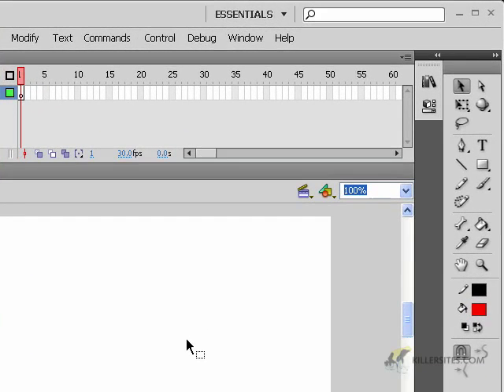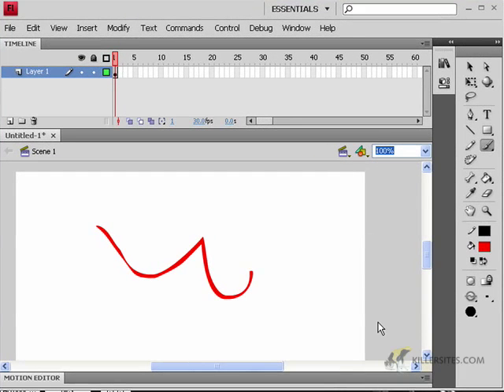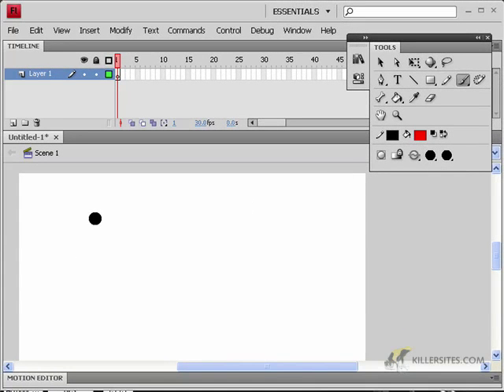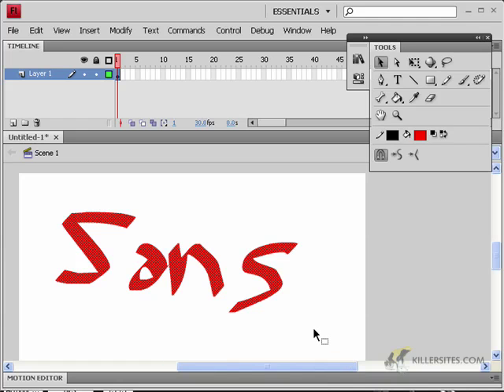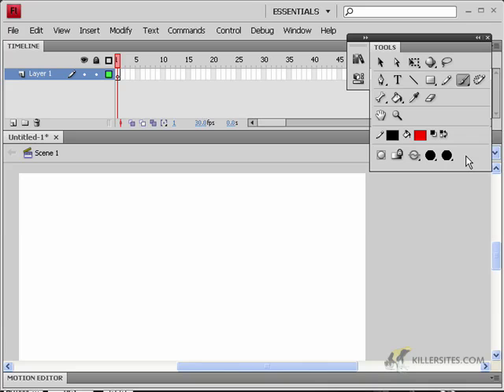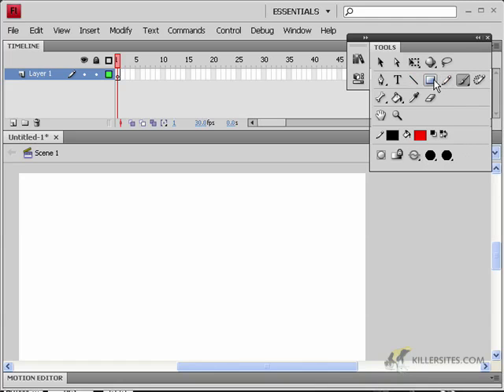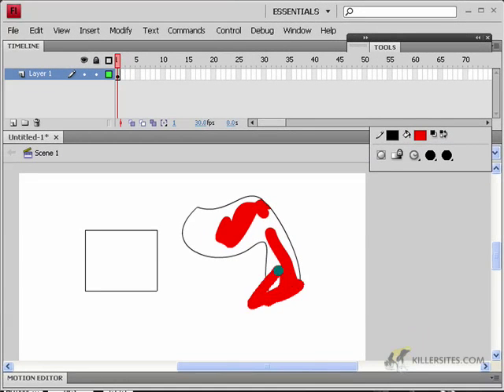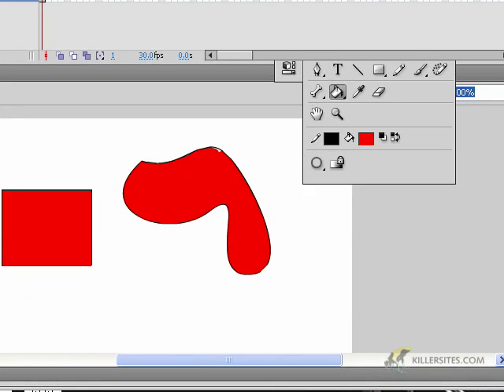Flash CS4 Basics - Brush Tool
In this video tutorial, we go over the simple brush tool, from our Flash CS4 Basics course.